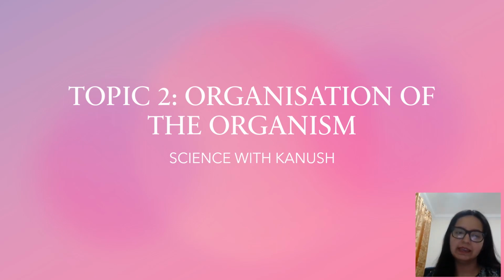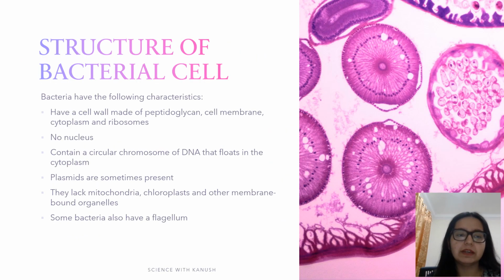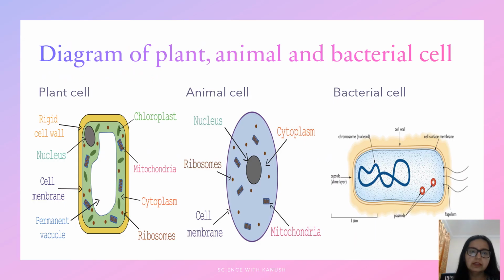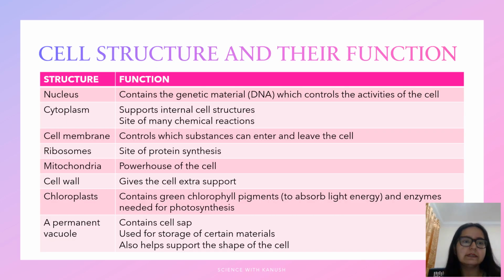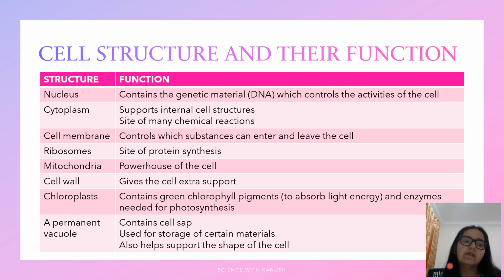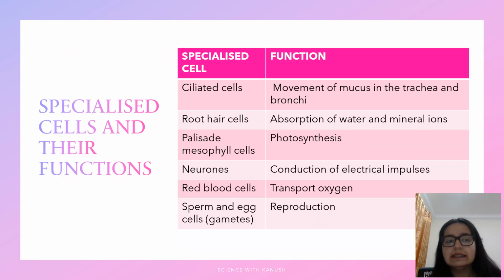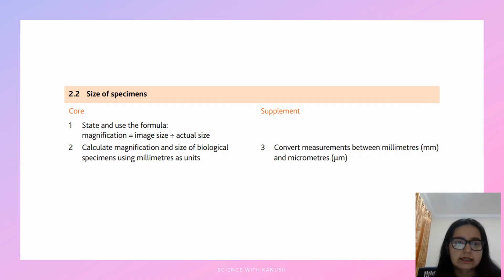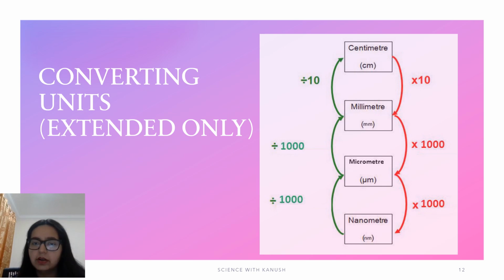IGCSE BIOLOGY 0610 TOPIC 2: ORGANISATION OF THE ORGANISM